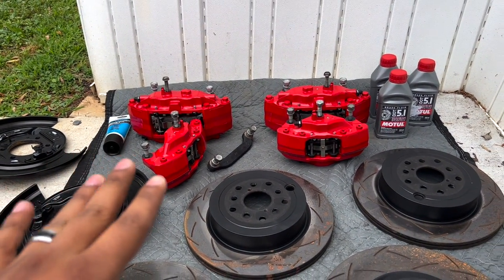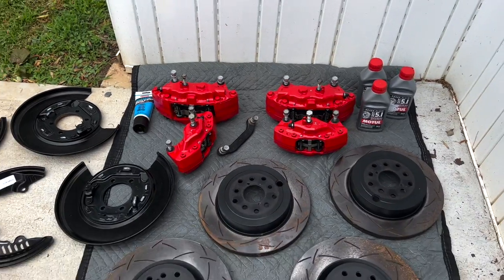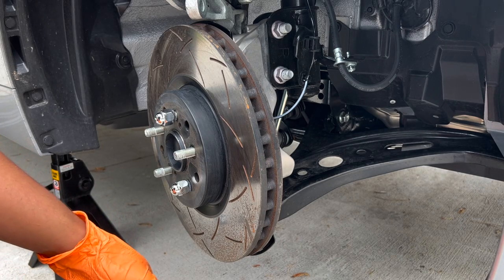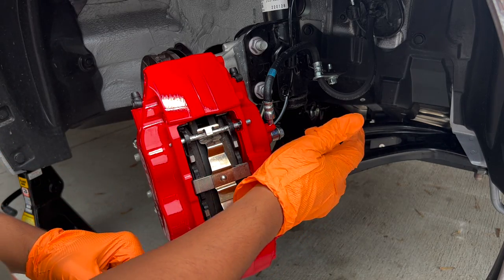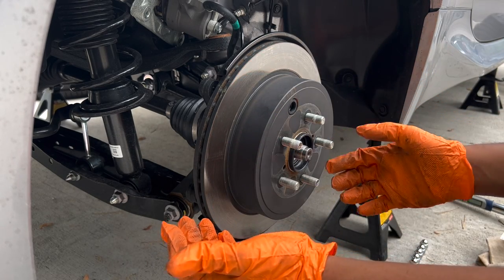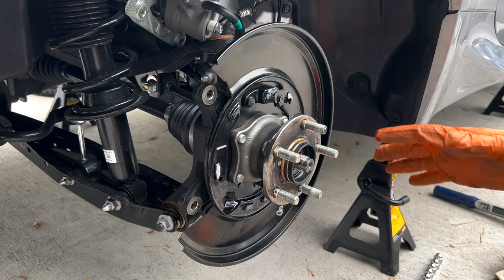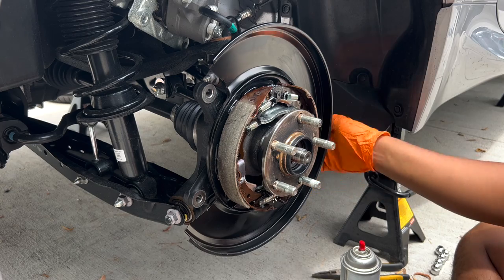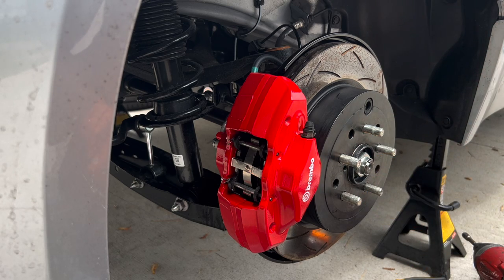2022 BRZ Brembo Big Brake Install 🔴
My old Brembo Calipers where collecting dust, why not install them on Sylvie (2022 BRZ)? These really increase braking power without introducing vibration or noise. Enjoy this complete install of the Brembo Big Brake Kit originally from a 2020 Performance Package BRZ.

BEST PLACE TO BUY THEM

Subaru Part Numbers:
Front Caliper STI Bolts - Subaru P/N: 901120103
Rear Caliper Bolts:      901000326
Front Left Caliper:       26292CA070
Front Right Caliper:    26292CA060
Rear Left Caliper:       26692CA070
Rear Right Caliper:     26692CA060

Front Left Dust Shield:    26290CA030
Front Right Dust Shield:  26290CA020
Rear Right Dust Shield:   26704VA000
Rear Left Dust Shield:     26704VA010

Chapters:
00:00 Intro
0:42 Parts Needed
02:07 Prep
02:35 Front Install
05:29 Rear Install
11:47 Bleeding Calipers
12:09 Final Impressions